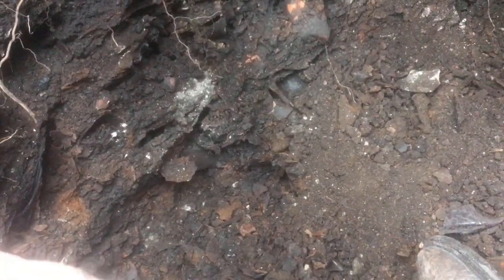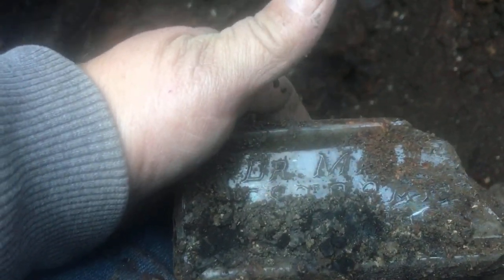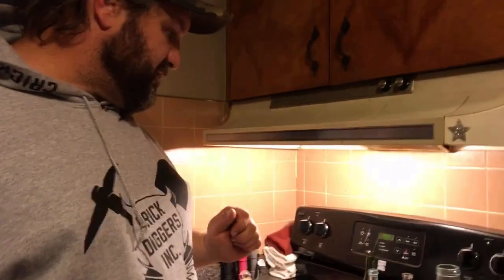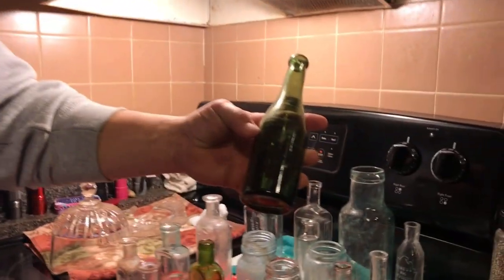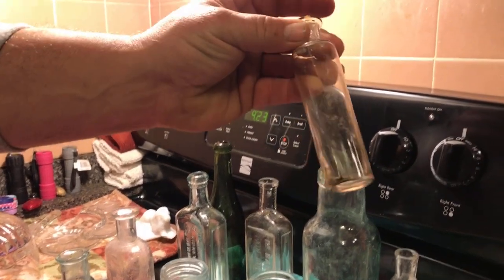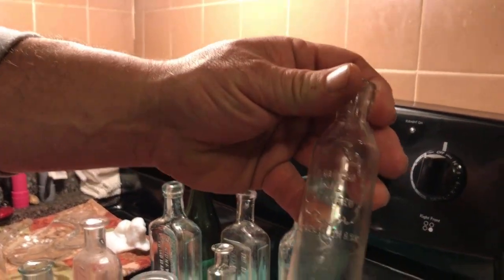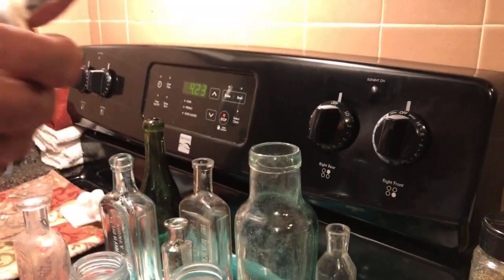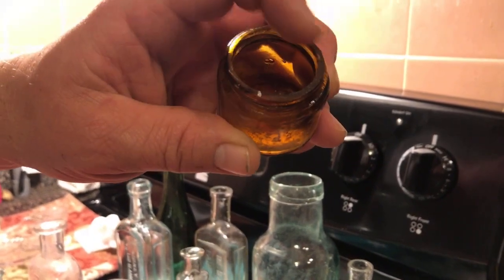Antique Bottle digging after Christmas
Cold day digging bottles in the dump